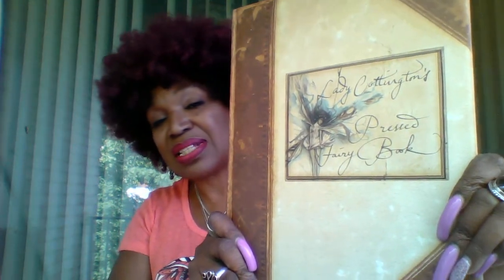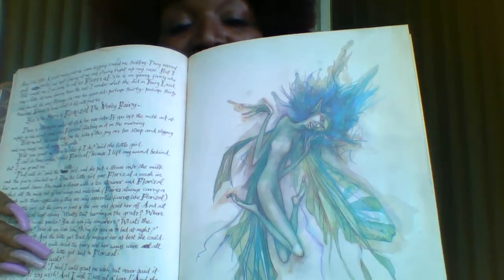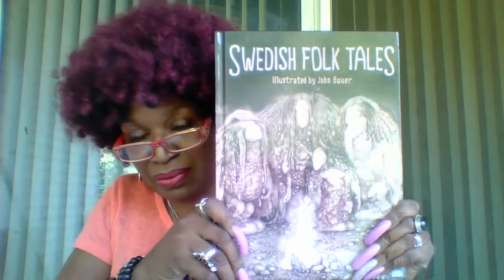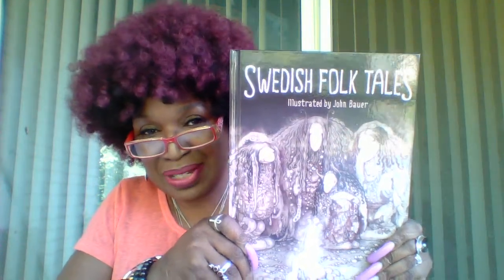Walkthrough of the Fairy Oracle by Arthur Rackham-Jaymi Elford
Featuring the art of the great British illustrator Arthur Rackham, the Fairy Oracle invites you into a mysterious and mesmerizing world.

Published by Lo Scarabeo/Llewelyn